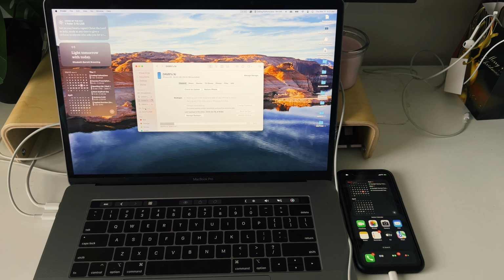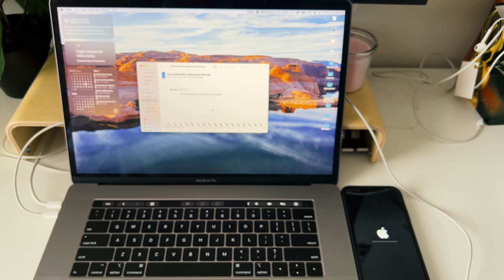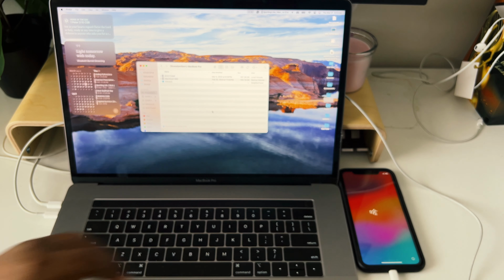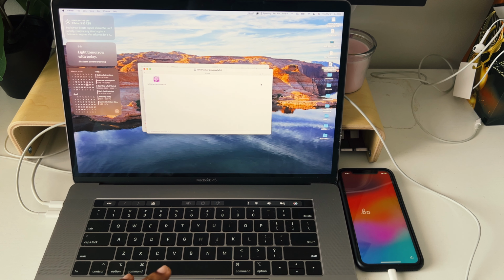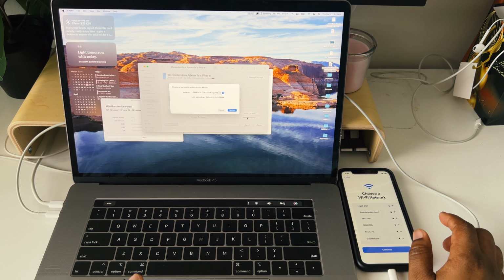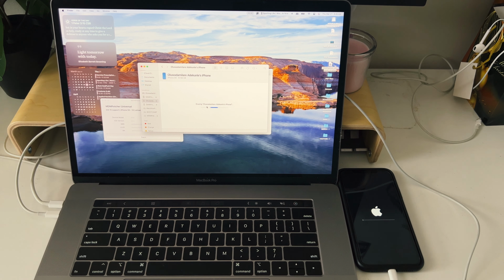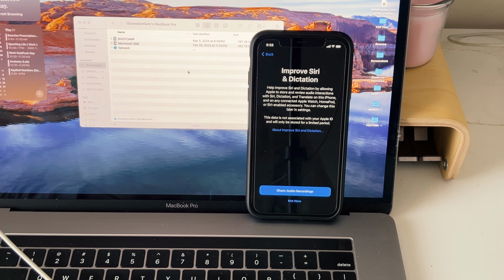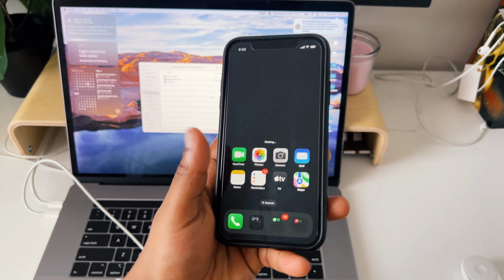Bypassing MDM/Remote Management Lock on iPhone/iPad: A Step-by-Step Guide!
Educational Purpose